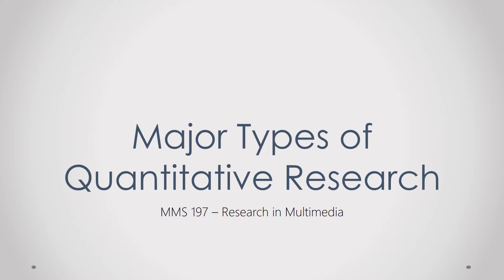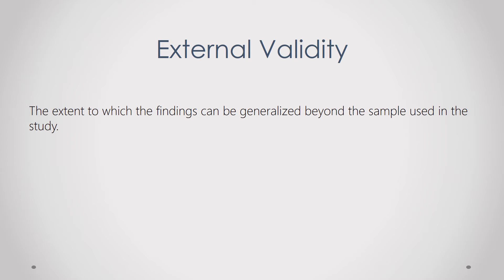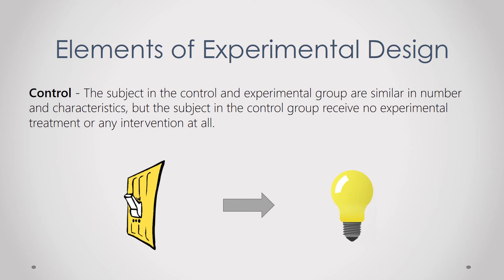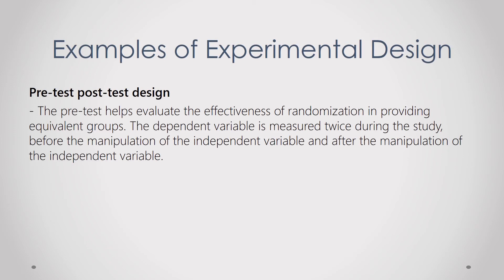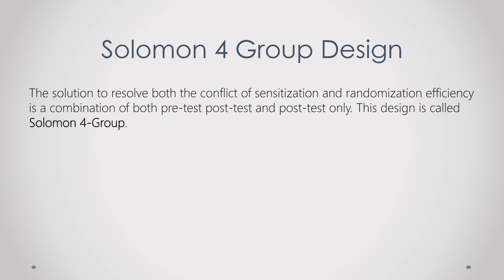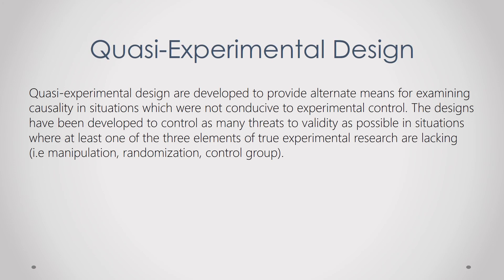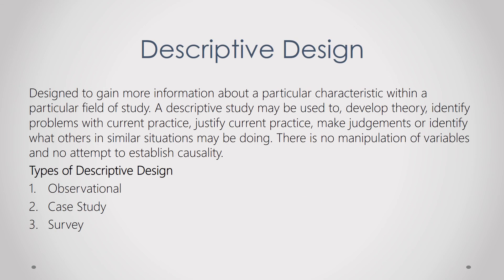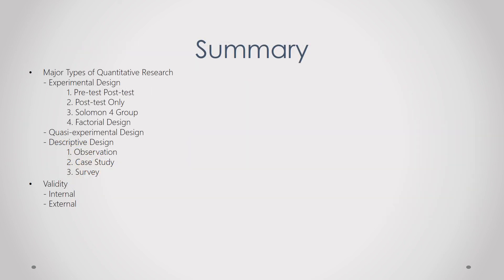MMS 197: Major Types of Quantitative Research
This is a short discussion on the Types of Quantitative Research and some examples.

References:
Bandalaria, M.dP. (2010). Multimedia Research. MMS197 Course Manual. University of the Philippines Open University (revised 2012)
Kowalzyk, Devin (n.d.). Descriptive Research Design: Definition, Examples & Types.
Scholten, Annemarie Zand (n.d.). Quantitative Methods.